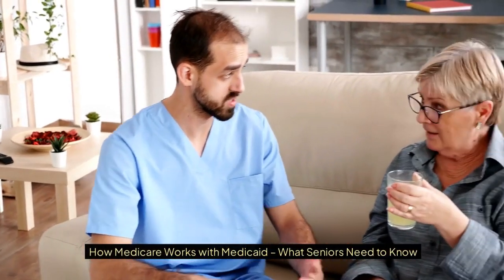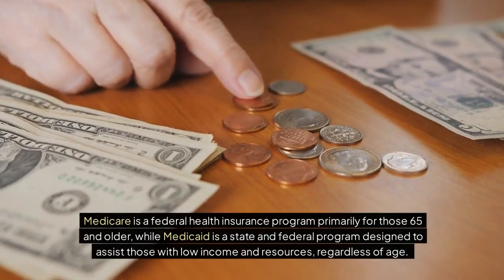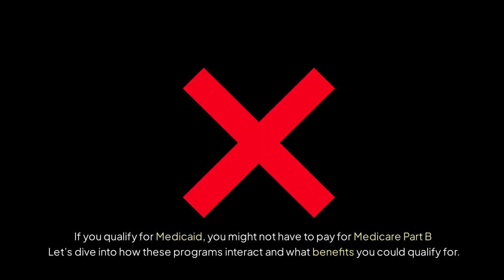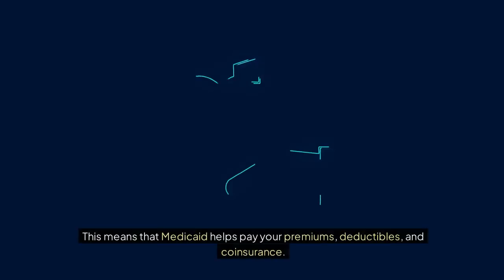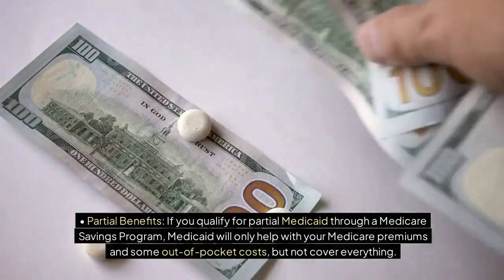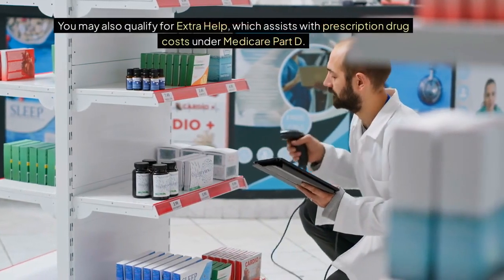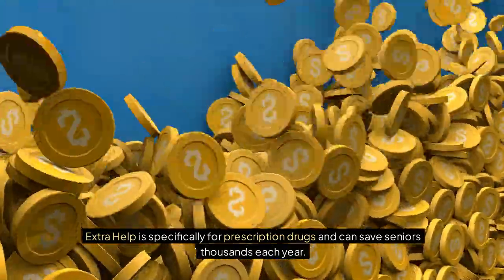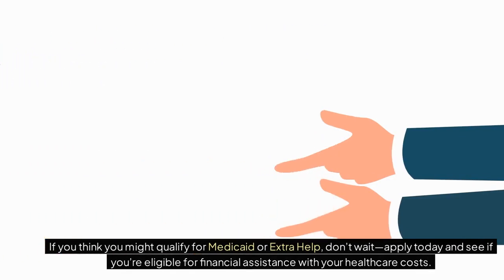How Medicare Works with Medicaid – What Seniors Need to Know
Medicare and Medicaid: Do You Need to Pay for Part B?"

Many seniors are confused about how Medicare and Medicaid work together, especially when it comes to paying for Part B of Medicare. Today, we’re breaking down the basics of both programs and how you can get the most out of your benefits.

Medicare and Medicaid are both important programs for seniors, but they serve different purposes. Medicare is a federal health insurance program primarily for those 65 and older, while Medicaid is a state and federal program designed to assist those with low income and resources, regardless of age. If you qualify for Medicaid, you might not have to pay for Medicare Part B. Let’s dive into how these programs interact and what benefits you could qualify for.
• Before we share more of this valuable information, PLEASE take a moment to help the channel by sharing, liking and subscribing to our YouTube channel it is at no COST to YOU.

Medicare Part B and Medicaid
Medicare Part B covers outpatient care, doctor visits, and preventive services. Most people pay a monthly premium for Part B. However, if you qualify for Medicaid, it could cover your Part B premium through a program called the Medicare Savings Program. This means that Medicaid helps pay your premiums, deductibles, and coinsurance.
Full vs. Partial Medicare Benefits
There are two types of Medicaid benefits: full and partial.
• Full Benefits: If you qualify for full Medicaid, Medicaid will pay for nearly all of your healthcare costs, including your Medicare premiums, copayments, and coinsurance.
• Partial Benefits: If you qualify for partial Medicaid through a Medicare Savings Program, Medicaid will only help with your Medicare premiums and some out-of-pocket costs, but not cover everything.
How to Apply for Medicaid and Medicare Savings Programs]
Many seniors are notified by their state Medicaid office if they qualify, but you can also apply directly through your local Medicaid office. The application process involves providing proof of income and assets to determine eligibility. You may also qualify for Extra Help, which assists with prescription drug costs under Medicare Part D.
What is Extra Help?
Extra Help is a program that reduces your out-of-pocket costs for medications if you're on Medicare. It’s important to note that Extra Help is not the same as the SNAP food assistance program. Extra Help is specifically for prescription drugs and can save seniors thousands each year.
This video was created by Bill Vargas an independent Medicare agent and a veteran, which means he works for you not the insurance companies.

Understanding how Medicare and Medicaid work together can save you a lot of money. If you think you might qualify for Medicaid or Extra Help, don’t wait—apply today and see if you’re eligible for financial assistance with your healthcare costs.

Go to MedicareSelfEnroll.com enter your zip code to find the right Medicare plan for you in your area and then easily self-enrol.

for FREE Quotes & Info

InsuredMeds.com is an independent Health, Medicare, Life, Final Expenses insurance specialist. We work for you not the insurance companies to get you the best prices and insurance protection. IMC